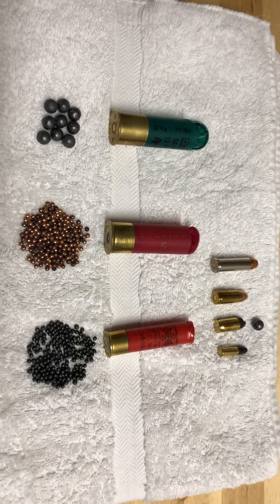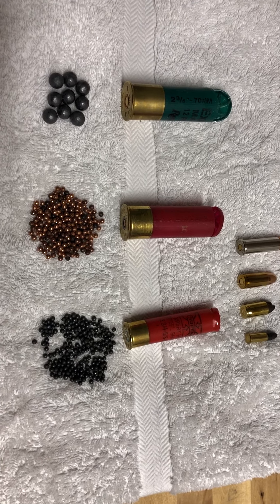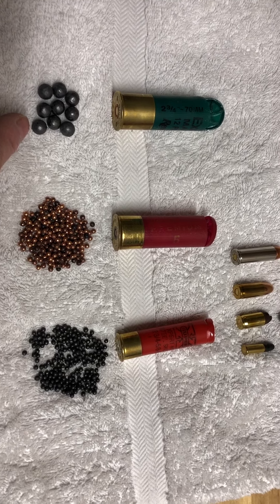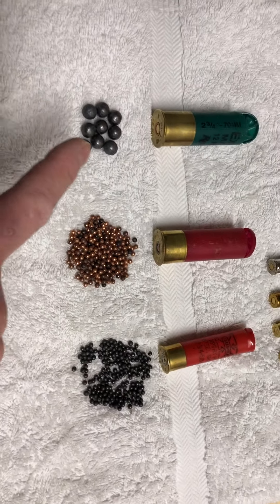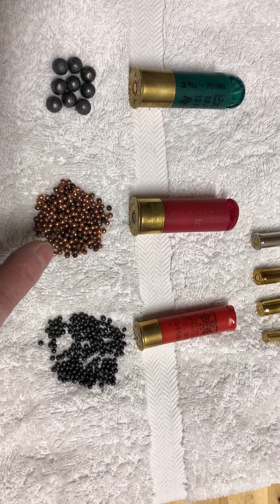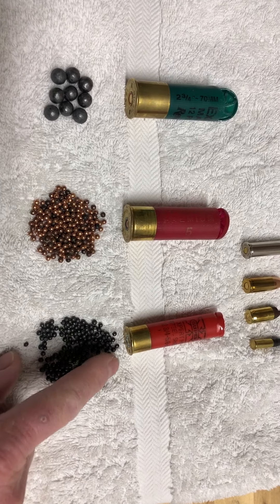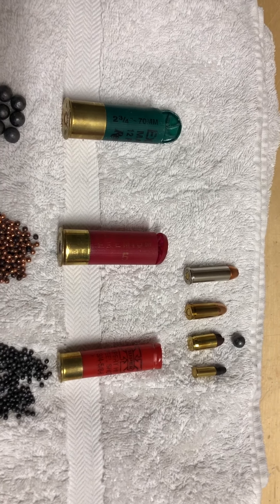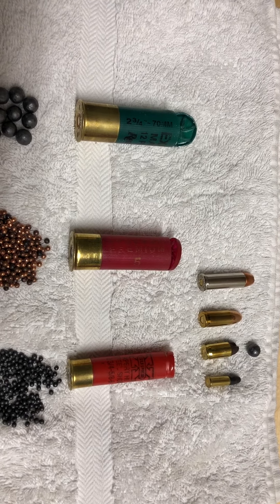Home Defense Info